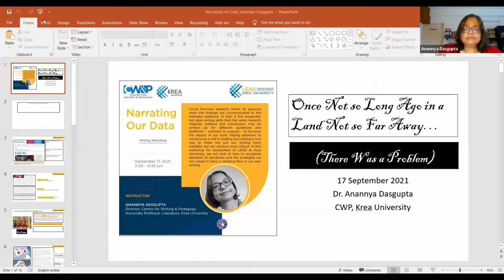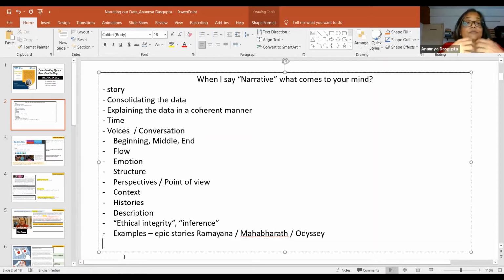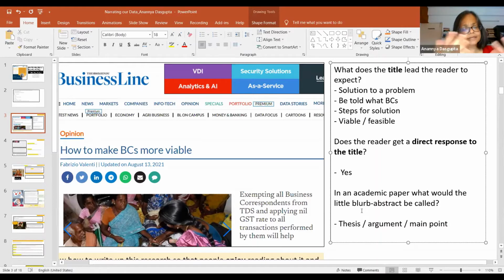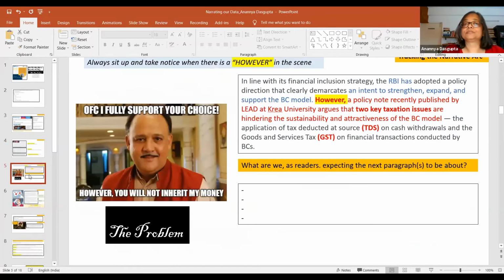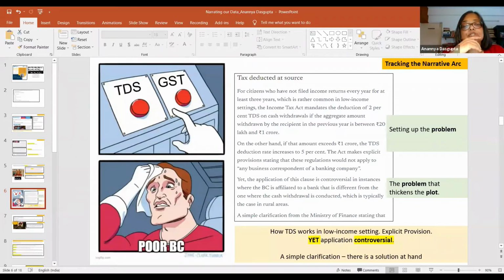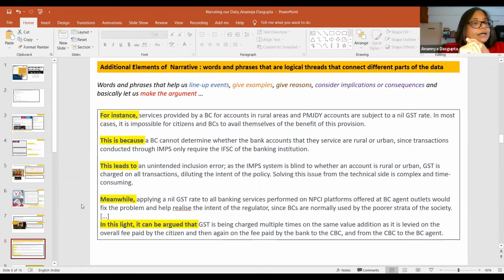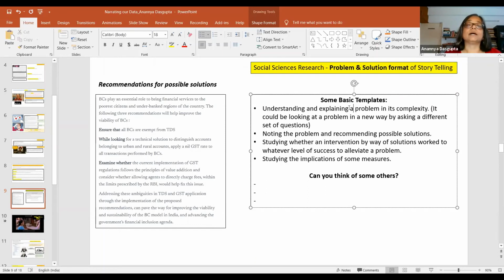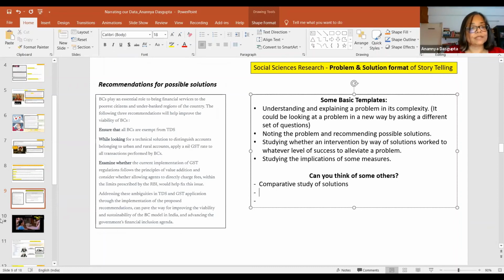Part 1 of 2 Narrating Our Data - Anannya Dasgupta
Part 1 of a two-part zoom recording of a workshop on the work of narrative for social sciences research conducted for the researchers of Krea University's IFMR LEAD by Dr Anannya Dasgupta, Director of Krea-CWP.